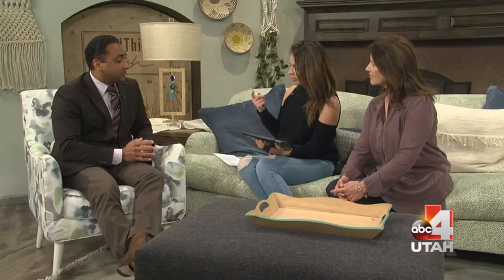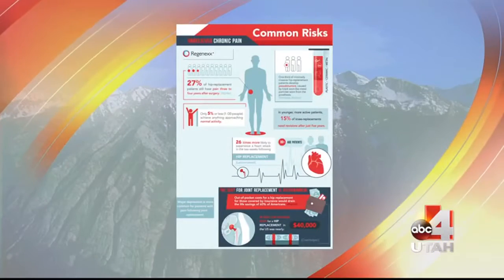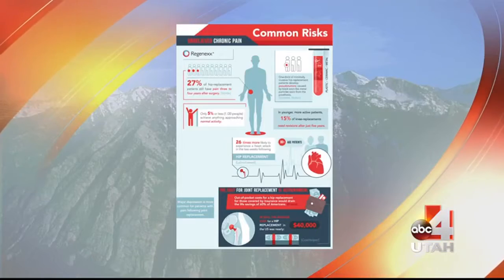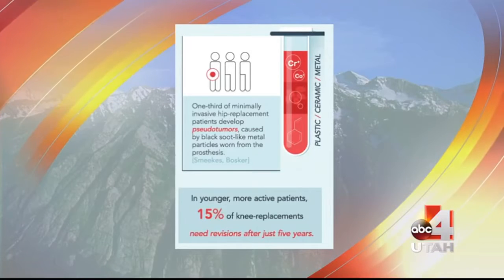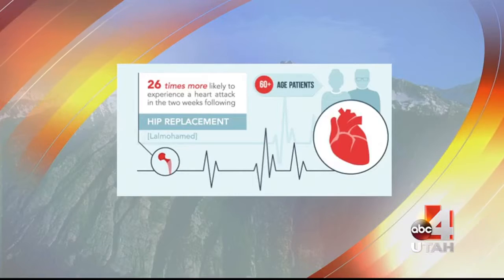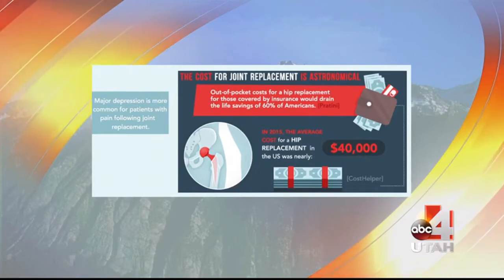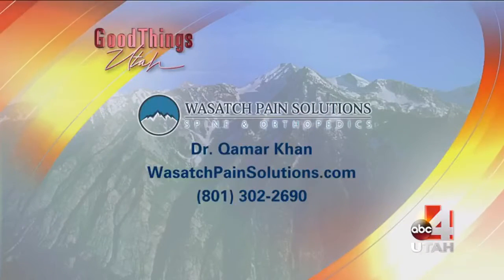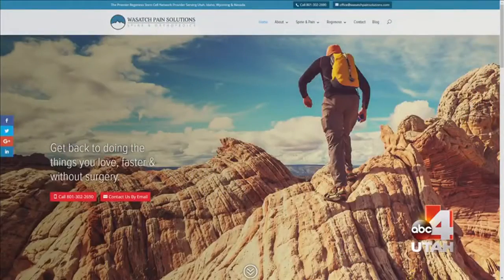Regenexx Stem Cell Therapy for the Hip with Dr. Khan on Good Things Utah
This month we are talking about Regenexx Stem Cell procedure options for the hip.